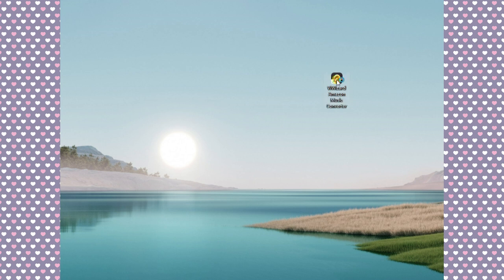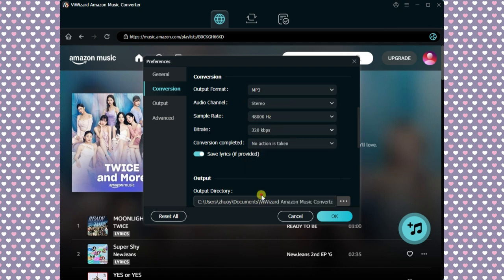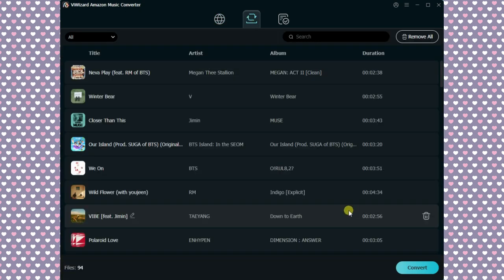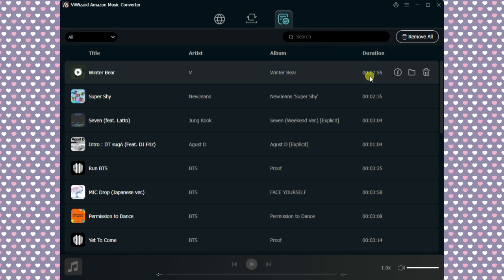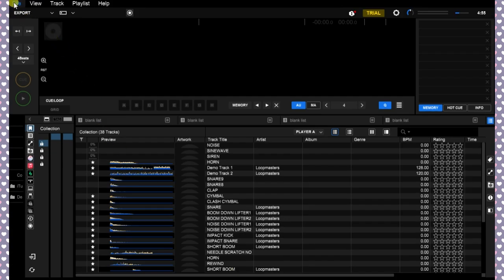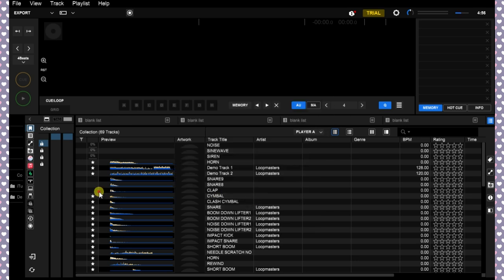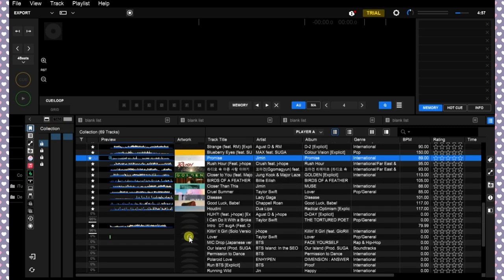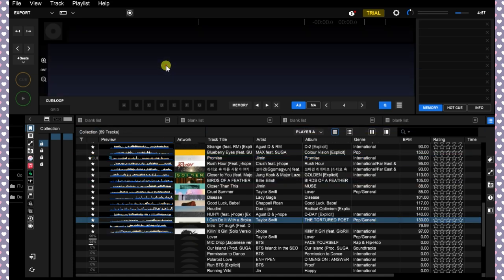Rekordbox Guide: How to DJ with Amazon Music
🎶Rekordbox is professional DJ software and is one of the most popular options for DJs to organize, prepare, and perform.💽
😀If you are an Amazon Music user, how can you mix your favorite tracks on Amazon Music on Rekordbox?🧐In this video, we will help you mix tracks from Amazon Music on Rekordbox.☺️

Method Covered
0:00 Intro
0:10 Rekordbox online music streaming resource
0:30 How to download tracks from Amazon Music to local
1:31 Upload downloads from Amazon Music to Rekordbox